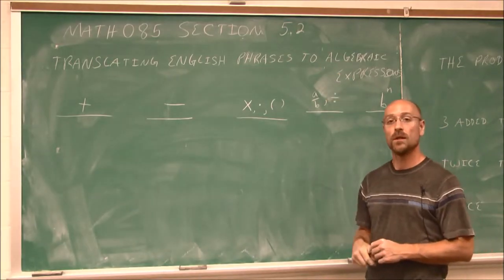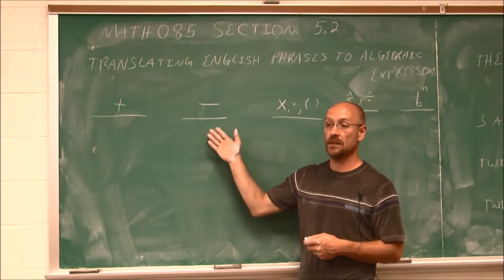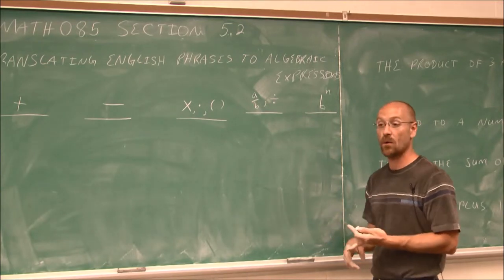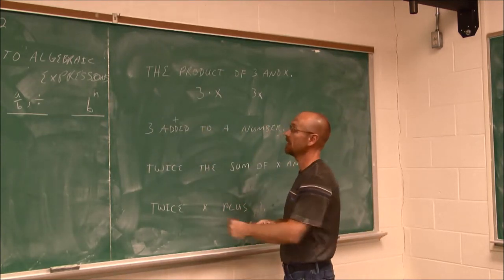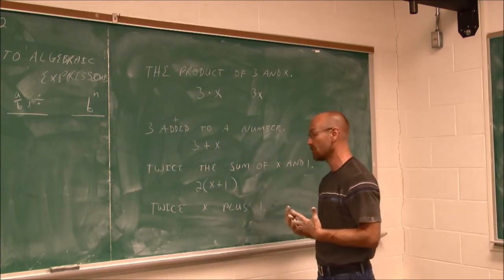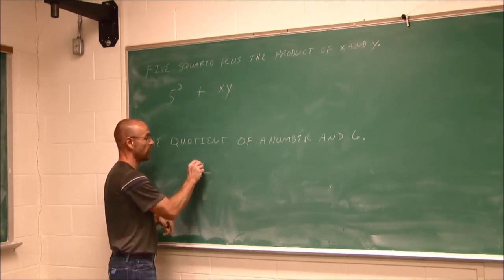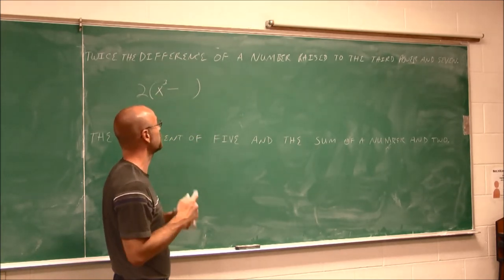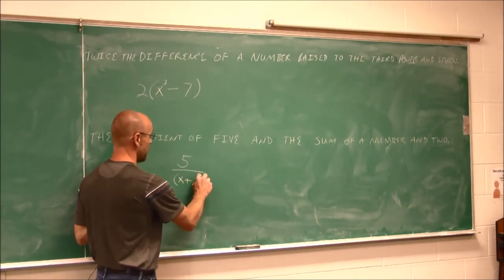MATH095 Section 5.2 Translating English Phrases to Algebraic Expressions